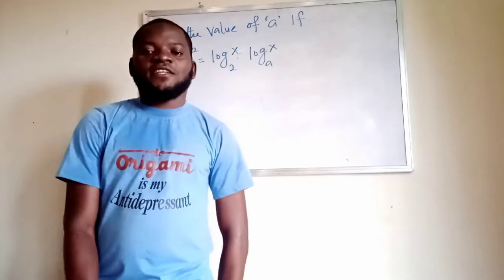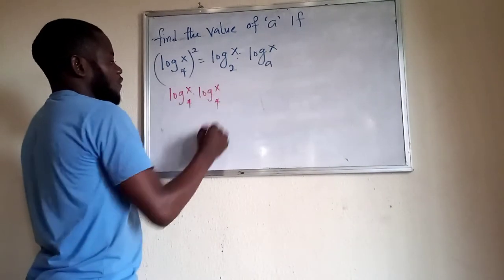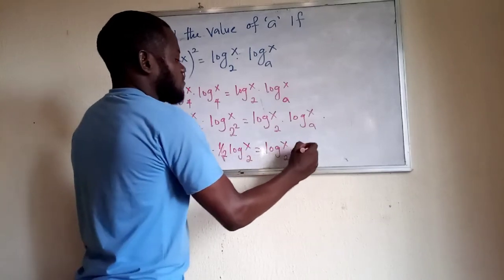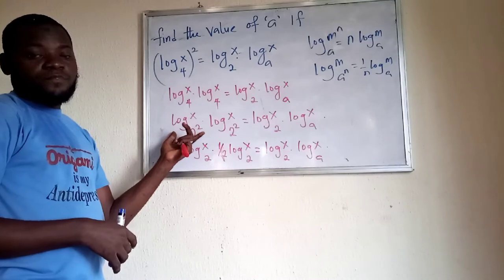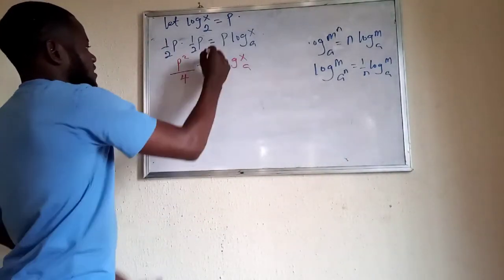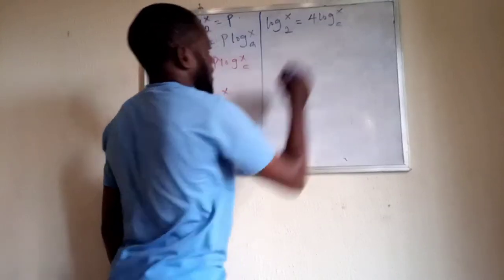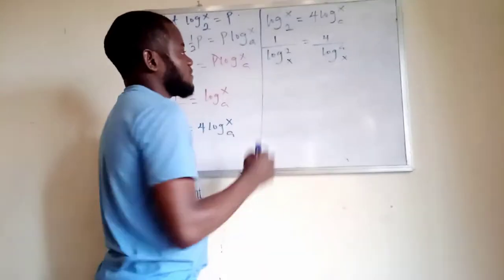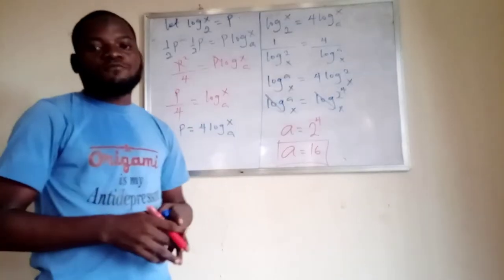Logarithm with two unknowns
This video will help you on how to solve a logarithm problem with two unknowns without solving it simultaneously...